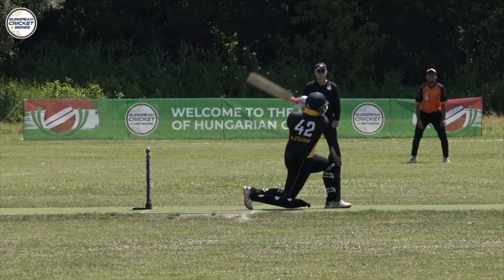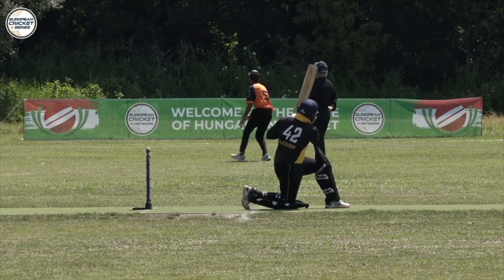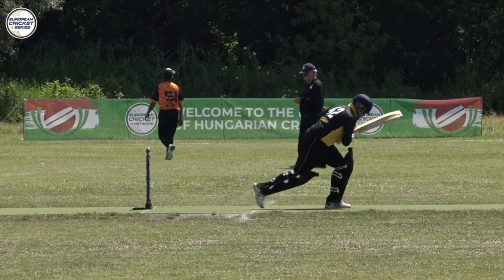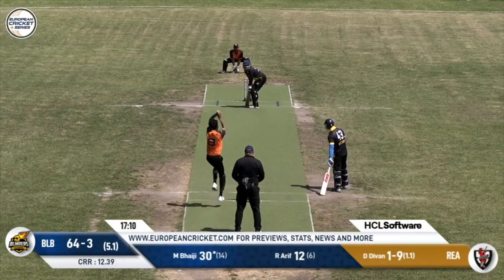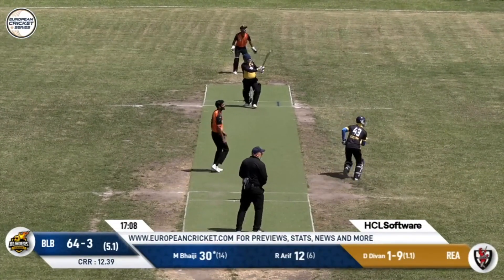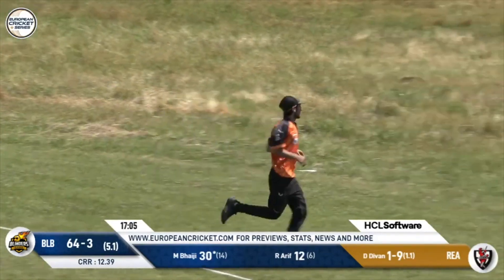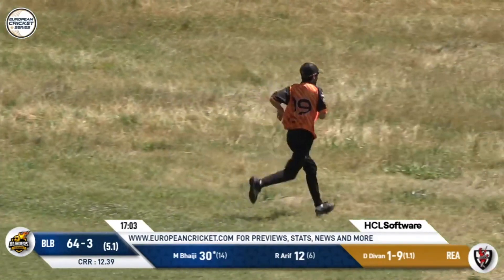POTM: M.Bhaiji - REA vs BLB | Highlights | ECS Hungary | 8 July 2023 | ECS23.560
Player of the Match: Maaz Bhaiji 35(19) - REA vs BLB | Highlights | ECS Hungary | 8 July 2023 | ECS23.560